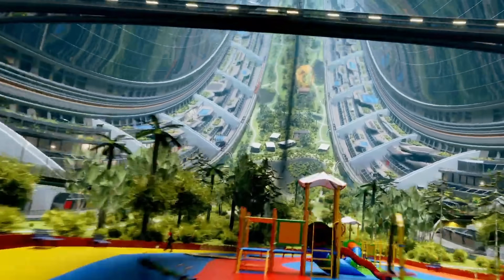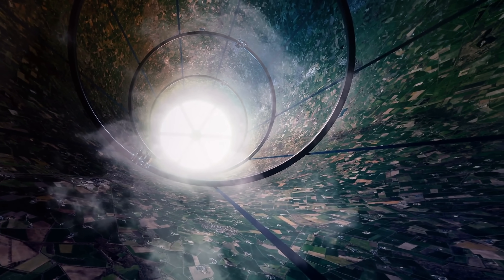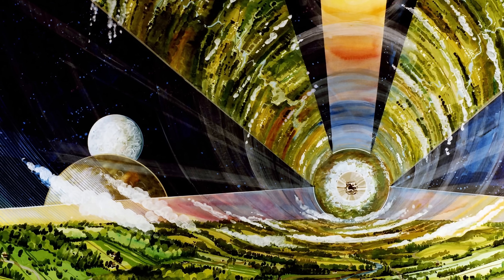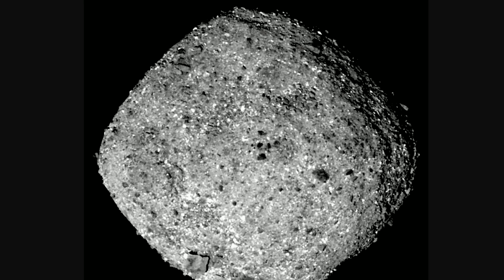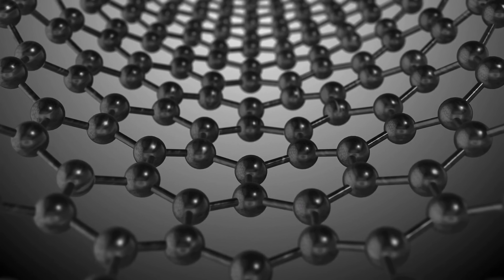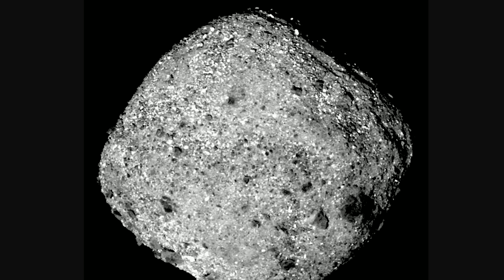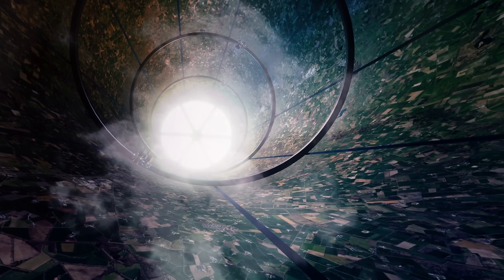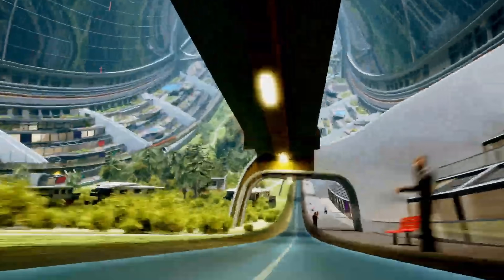Space Cities Out Of Asteroids and Graphene Bags? Intriguing O'Neill Cylinder Study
Hello and welcome! My name is Anton and in this video, we will talk about an intriguing proposition on how one day we could build cities in space

0:00 Intro
0:55 O'Neill Cylinder Description
3:39 How Could We Build These?
6:34 What Is It Good For?

NASA/Rick Guidice /Donald Davis
University of Rochester illustration / Michael Osadciw